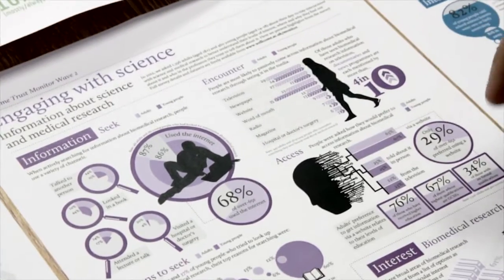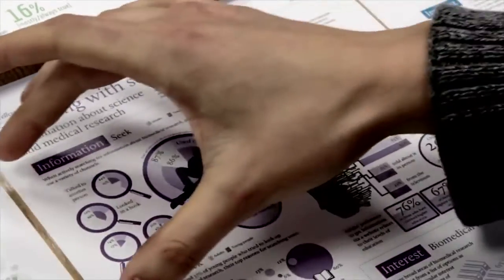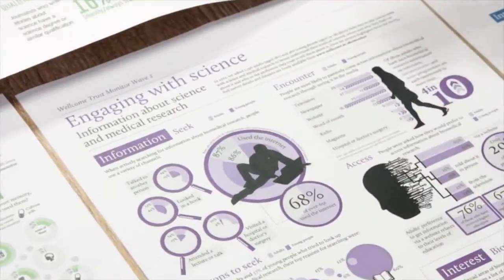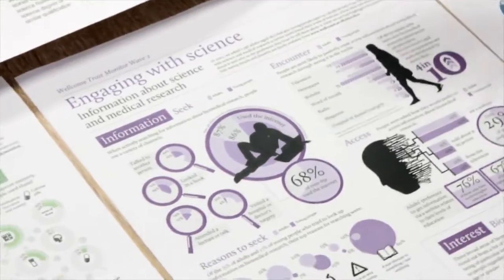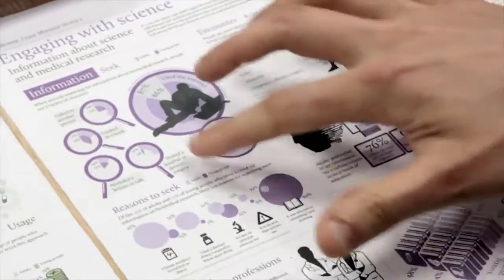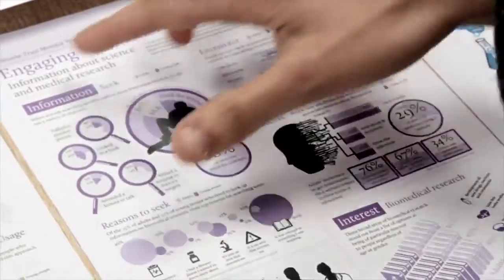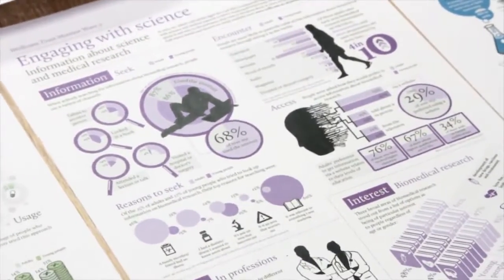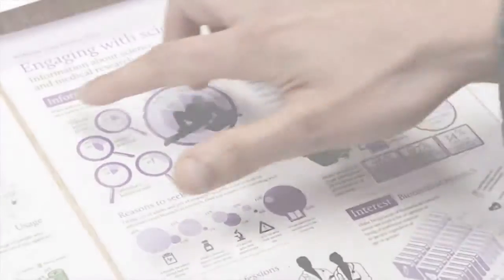SAGE Research Method Video Teaser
Get a sneak peek of SAGE Research Methods Video, launching September 2016!